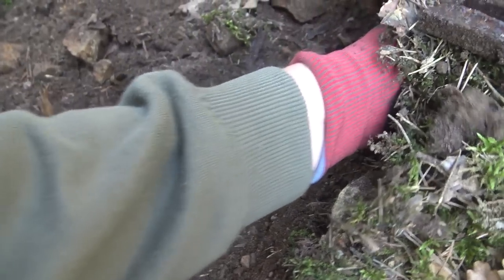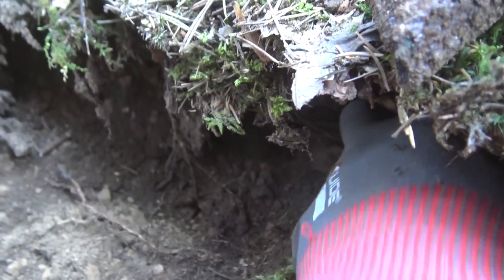WW2 Metal detecting a V2 Rocket factory - Austria-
One thing that has always intrigued me was the German V2 rocket (Vergeltungswaffe 2, 'Retaliation Weapon 2') Nazi Germany invented during World War 2. Although very inaccurate it sure was far ahead of it's time and struck fear into the people's hearts. Especially the British were suffering daily from the German attacks with these 'wunderwaffe' (Wonderweapon).
Nino, on of my Patrons, invited me to join him to come metal detecting at a site where, during the war, these v2-beasts were assembled. Remains of barracks, anti aircraft positions and the factory itself were clearly visible which I will show you in the video. Hope you will enjoy our adventure and would appreciate what you think of the video.
Much love, Mike
Nino:

If you want to see more, special videos, bonus material,  behind the scene footage and at the same time help the channel out? Please consider becoming a patron:

FAQ:
-Do you report things found to the authorities?
Yes, all nasty things found like UXO's and finds that could be important from an archaeology perspective are reported to the local authorities.
-Do you sell finds?
I am a collector myself so I hardly sell relics. But if I do then I'll post it on the social media pages or think about becoming a Patron, because I'll share finds with my Patrons (check out the Patreon website for details).
-How do you gain permission for metal detecting?
Check out local laws regarding metal detecting and get permission from the landowner. Or hook up with a local metal detecting club in the area you would like to detect and get your information from them. (I stopped responding to questions like this all together, I'm not google..)
-Can I come with you?
No.
-Will you marry me?
No, lets just be friends.
-I want to see more!
Go check out the social media pages, or consider becoming a Patron! Patrons have access to much
 more, special videos, behind the scenes footage and WW2 goodie boxes containing relics me and my friends found over the years.
-What metal detector do you use?
The Garrett Ace Apex with a bigger coil or the Garrett AT Max.
-Camera?
Go Pro 7, Go Pro 10 and a Sony handy cam
-Favorite find?
Deep Digger Dan's YouTube channel.
-What is on your bucket list?
Hitler's lost gold or the missing gold train everybody is searching for. But until then I am happy with whatever pops up, I even enjoy finding landmines... :-s

-What channels do you recommend?
The best diggers the Gods provided us with:
Chris' channel, metaldetectingWW2Battlegrounds